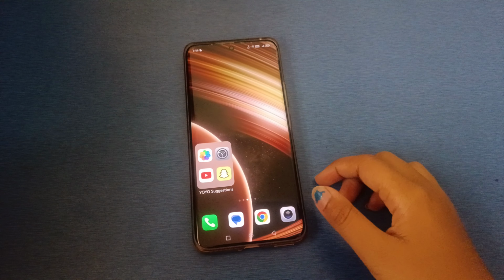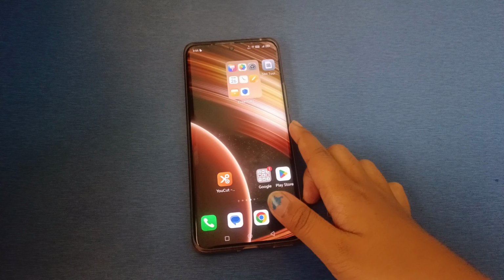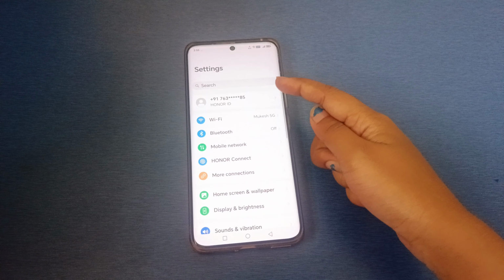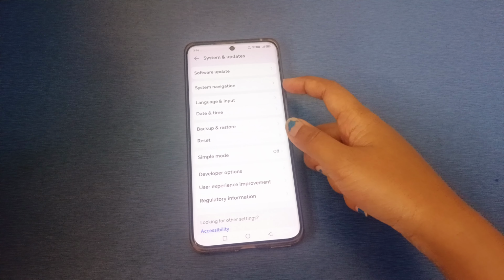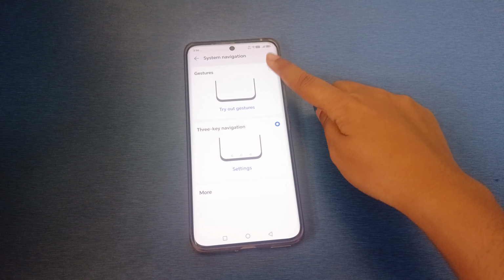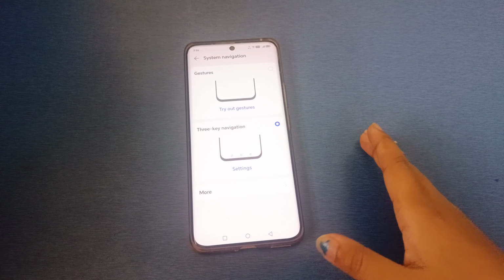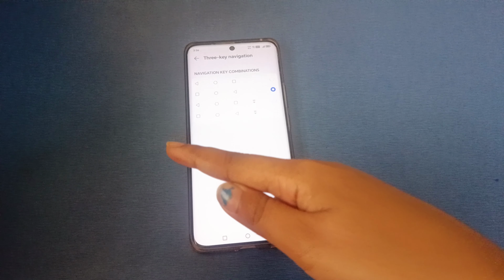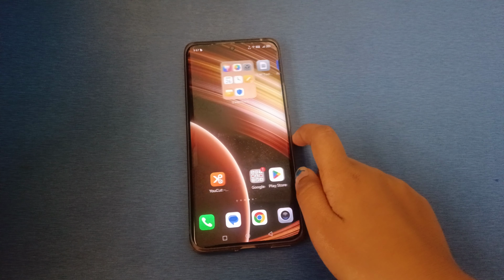how to use three key honor phone, honor phone back button setting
honor 9n double tap screen on
honor 90 back button
honor 90 camera settings
honor x9a keyboard settings
huawei back button change
honor back button change
honor 9 ite back button settings
honor 9n back button change
honor mobile me back button
kaise change kare
honor double tap screen on
honor x6 back button settings
honor 7a me side back kaise kare N
honor mobile settings

Best powerful CPU under 10k

60-Inch Tripod with Bag

7 Socket 6A Extension Board